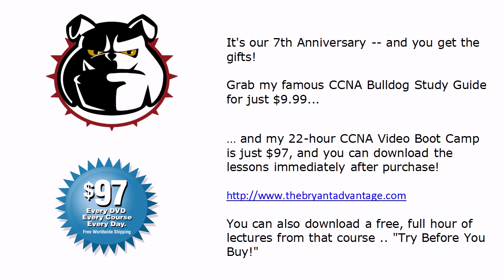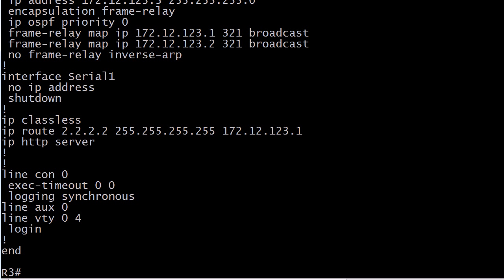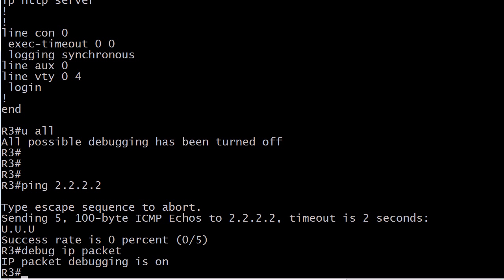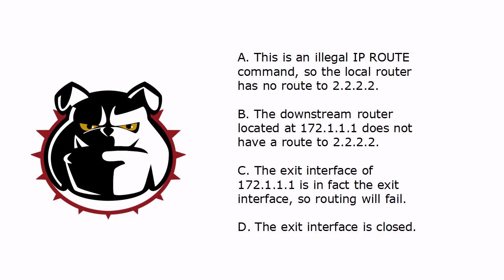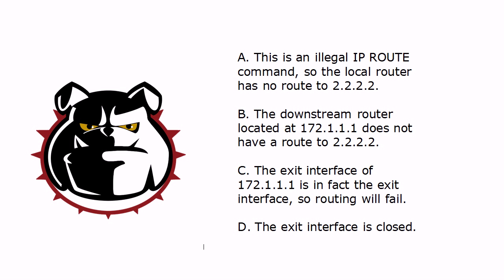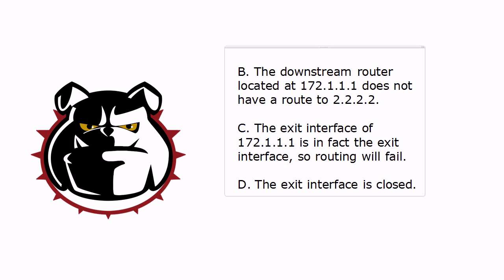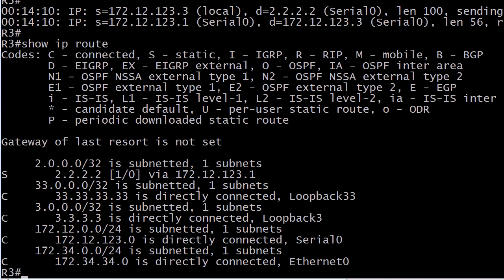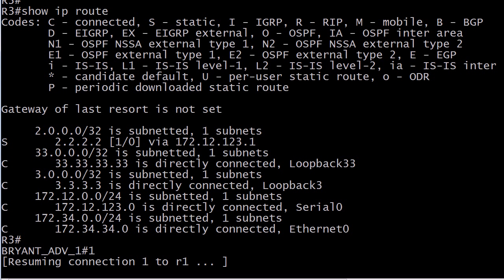CCNA And CCNP Troubleshooting Drill And Debugs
For over 30 free CCNA practice exams, to watch 3 hours of my CCNP DVDs for free!

In today's CCNA and CCNP troubleshooting drill, we'll use live Cisco routers to run a troubleshooting scenario.  We'll use real-world Cisco troubleshooting techniques and commands, and you'll also be presented with a practice exam question to solve using the information we gathered on the equipment.

Chris Bryant
CCIE #12933
"The Computer Certification Bulldog"